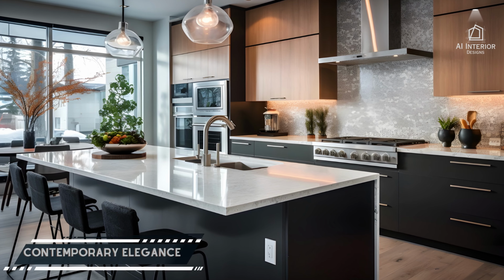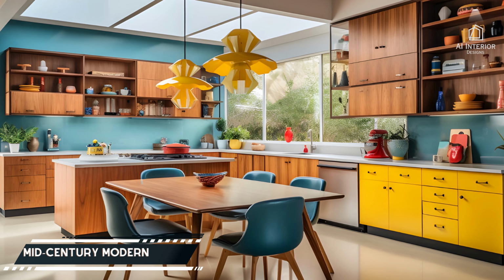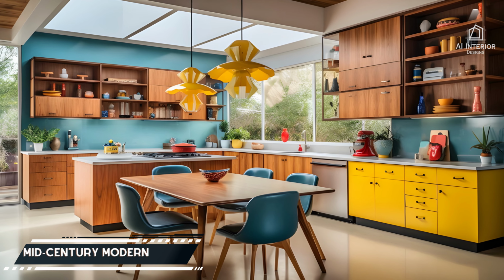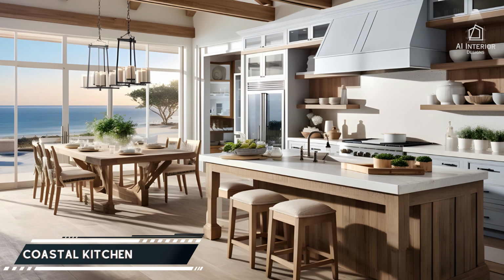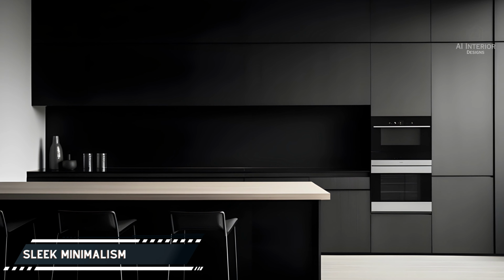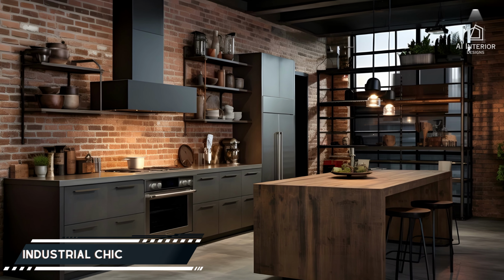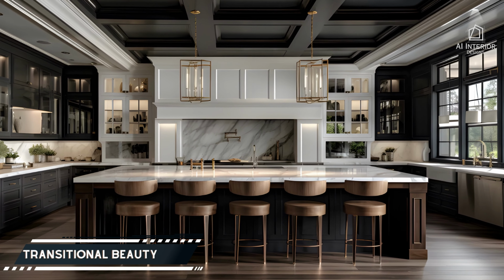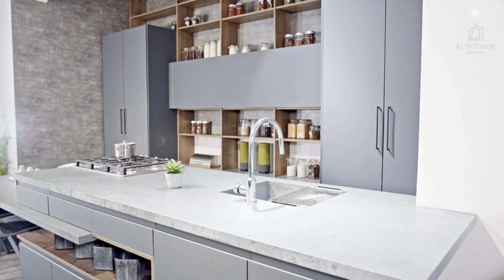📌 10 Inspiring Kitchen Design Ideas 2023 | Interior Design Ideas!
✨ Are you ready to transform your kitchen space? Dive into this video where we'll take you on a captivating journey through 10 stunning kitchen design ideas. Whether you're a design enthusiast or planning a kitchen remodel or kitchen renovation, these ideas are packed with inspiration and the latest 2023 kitchen design trends.

🏡 Your kitchen is the heart of your home, and we're here to help you make it shine. Explore a world of possibilities as we showcase everything from sleek countertops to tasteful backsplashes and quality appliances. Get ready to unleash your creativity and elevate your kitchen's style with our expert interior design tips.

🪄 But that's not all! Right in the middle of this video, we have an exclusive offer just for you. If you're looking to bring these incredible kitchen designs to life virtually, don't miss our Virtual Staging and Room Imagining services. 📧

💡 From kitchen cabinet design to kitchen lighting ideas, we've got you covered. We'll show you how to optimize your kitchen layout and make the most of your space. Discover the secrets behind modern kitchens, coastal aesthetics, and mid-century chic designs.

🌟 Stay ahead of the curve with insights into the hottest kitchen trends of 2022 and a sneak peek into what's coming with the kitchen trends of 2023. Our mission is to provide you with the tools and inspiration to create a kitchen that's not only functional but also a work of art.

Whether you're a homeowner, a DIY enthusiast, or a professional designer, our channel has something for everyone.